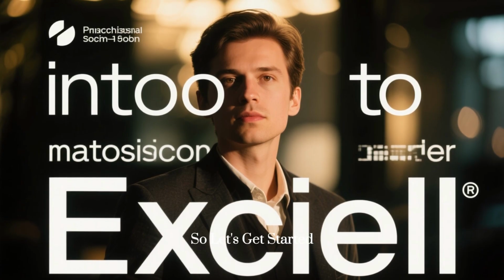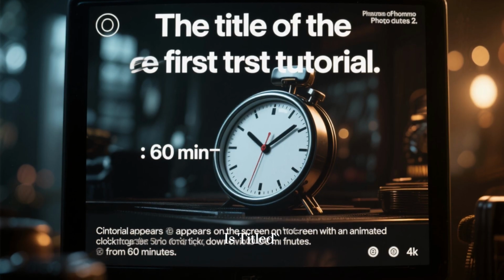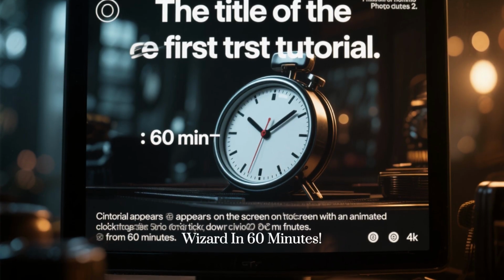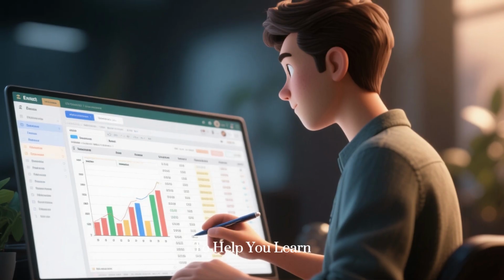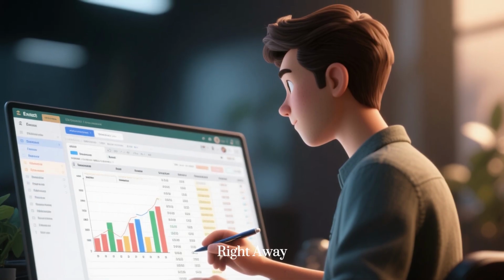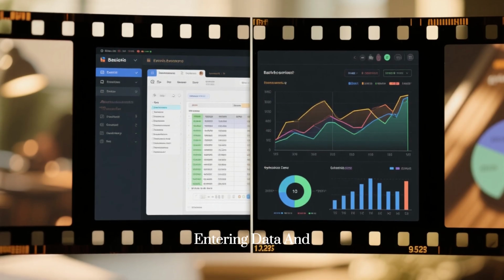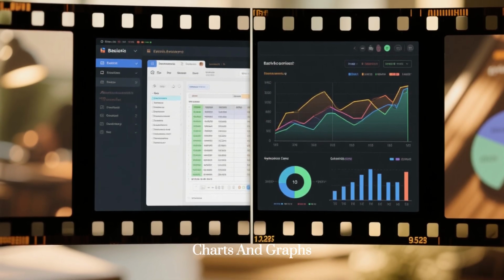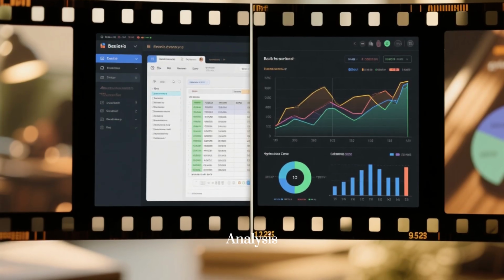Mastering Microsoft Excel From Novice to Data Wizard in 60 Minutes